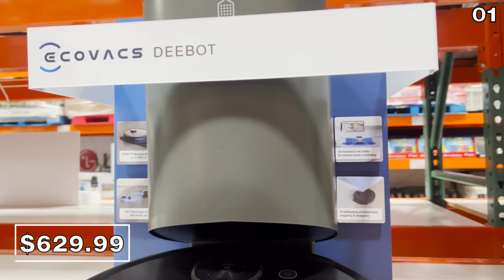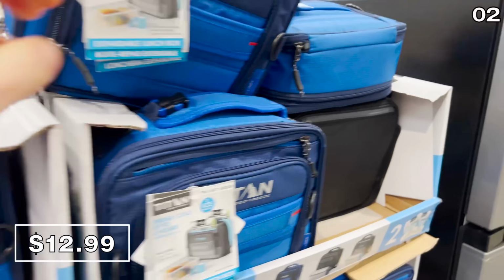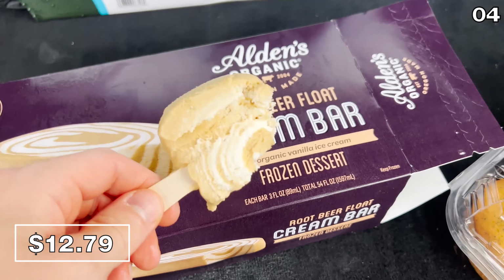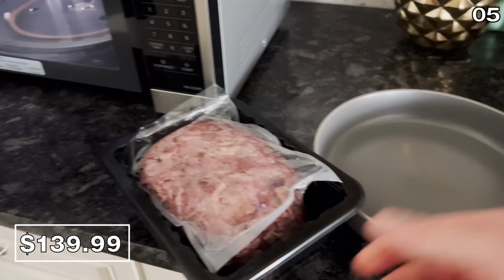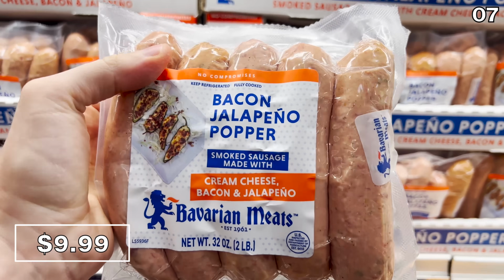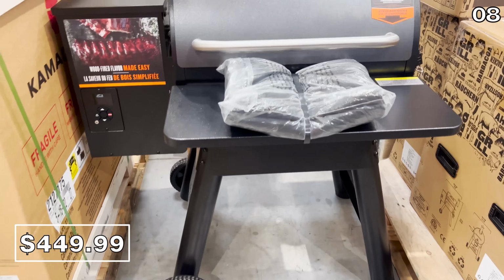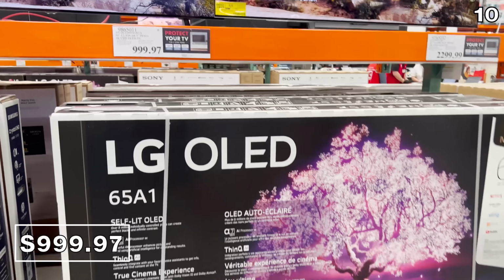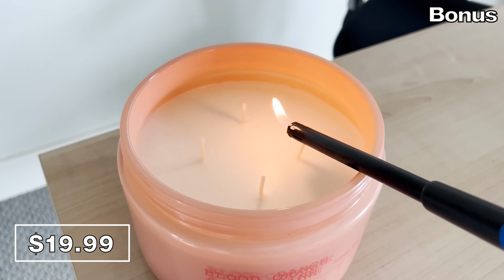10 Things You SHOULD Be Buying at Costco in July 2022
So many people have shopped at Costco but not taking advantage of the best products they have! Watch this video and see what you're missing out on in Costco July 2022!

I've been shopping at Costco store for these items for years. People have been asking me for an Costco haul or another Costco secrets video and what things they should be specifically buying at Costco US, Costco Canada and Costco Australia. This 10 things you should buy at Costco video should help you find something of the best things costco store and costco shopping 2022.

In this video The Deal Guy is showing you what to buy at costco and some of my favorite costco tips and hacks. This video should make you search Costco hours. You may have seen a video from the channel FlavCity, so I hope you find this video just as informative and you learn some Costco secrets so you can do your own costco haul.

This costco haul 2022 is a costco shop with me that is showing what is new at costco and the best costco deals. These Costco shopping secrets are things you should always buy at costco at costco 2022. I hope you enjoy this 2022 costco video!